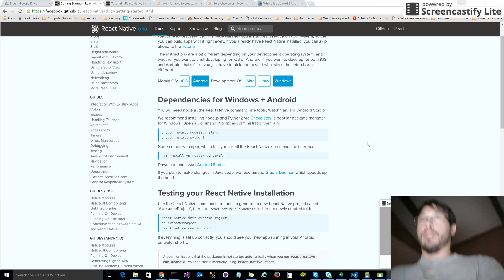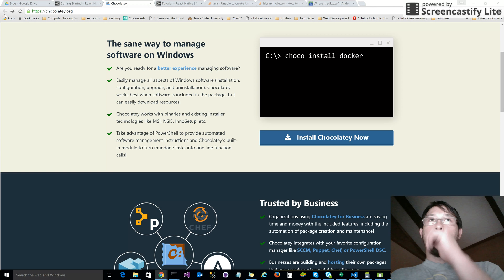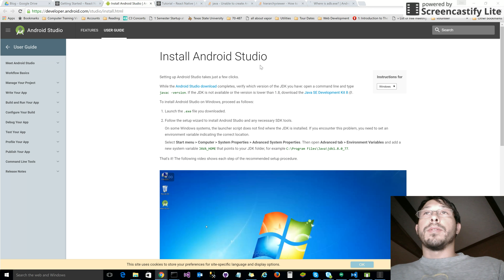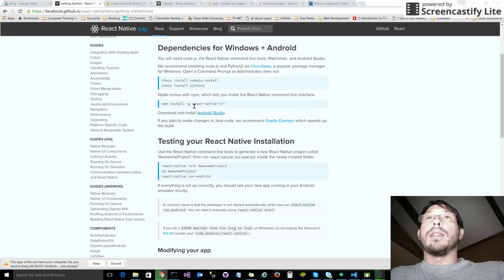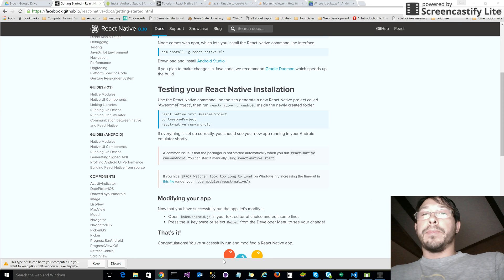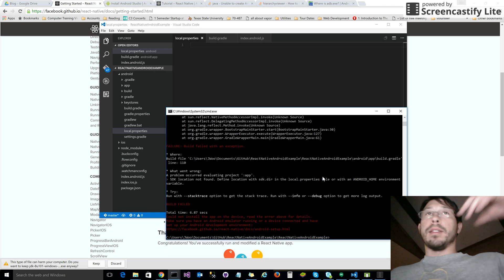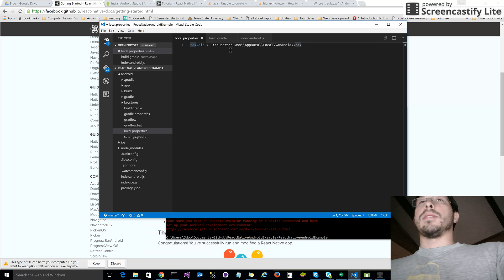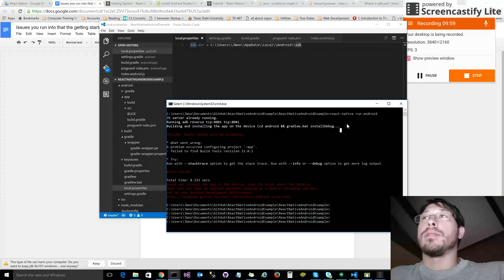Install React Native Android Part 1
A walkthrough of the React Native install getting started instructions and how to solve some of the issues I ran into when trying to do this.